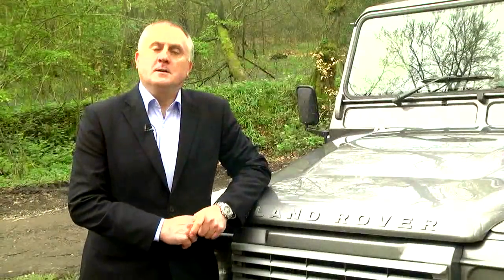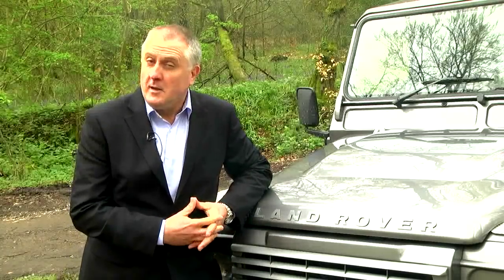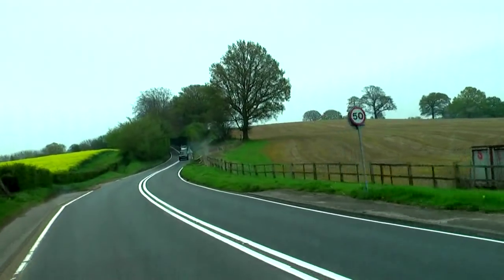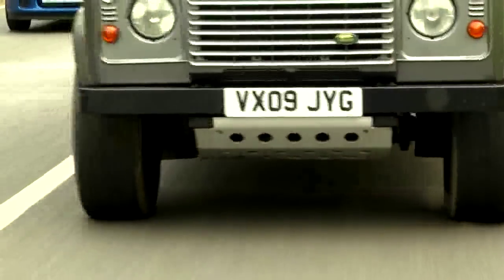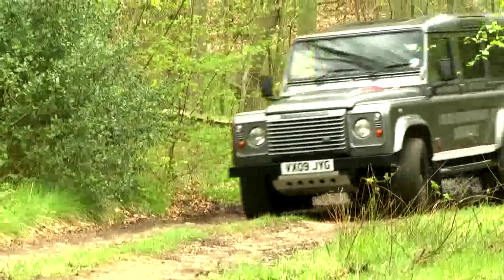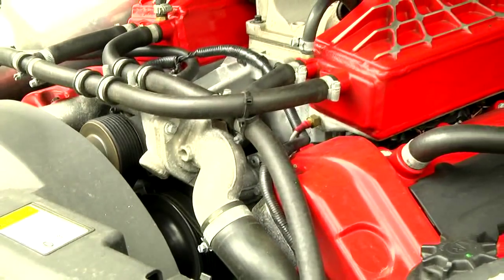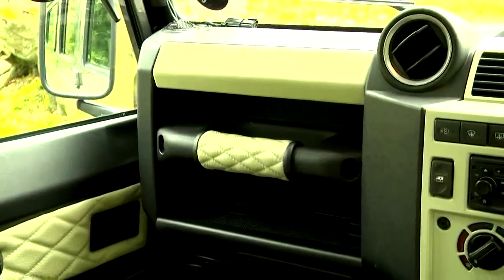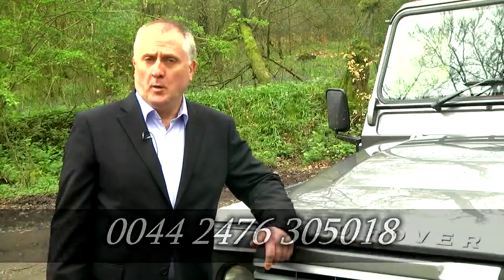Land Rover Defender with 490 bhp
This is a heavily modifed Land Rover Defender, Modified by JE Engineering, using their Paris-Dakar Rally and RAID experience. The standard engine is replaced by a 490 bhp supercharged v6, which justs fits into the Land Rover Defender engine bay. In a straight line from traffic lights this classic example of automotive upgrade will out accelerate most performance supercars, making this Land Rover Defender a real wolf in sheeps clothing.
The suspension and brakes are modified to take the extra power, the exhaust is tuned as well and wider tyres are fitted, all making this car a lot better on the road than the standard Land Rover Defender.
The gear box is replaced with a competition-bred 6 speed automatic transmission, necessary to deliver the power of the engine to all 4 wheels, and this makes this Land Rover Defender easy to drive around town as well.
And the final step has been to replace the standard Land Rover Defender's interior, with a soft luxury 2 tone leather interior, better seats and a vastly improved front dashboard.this is a Land Rover Defeneder like you have never seen before.